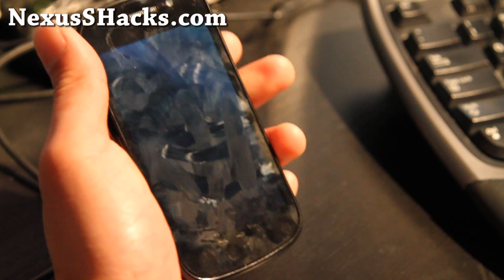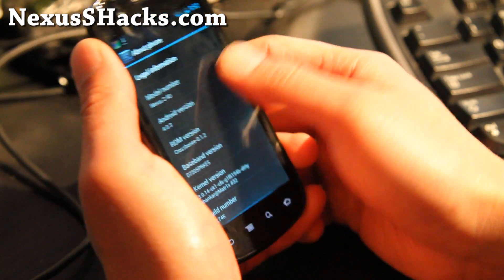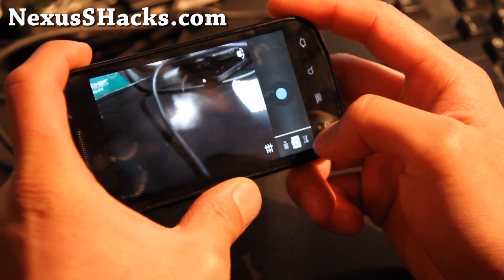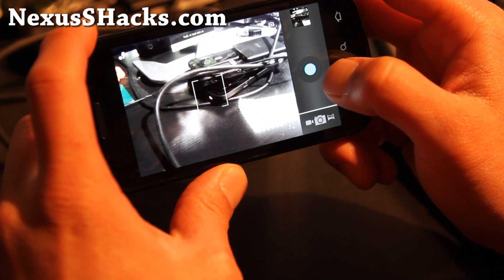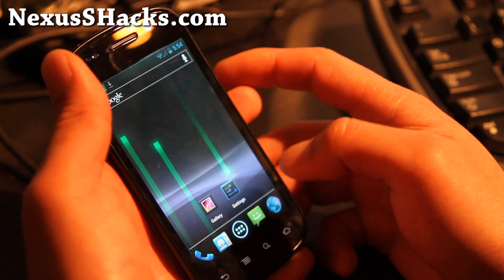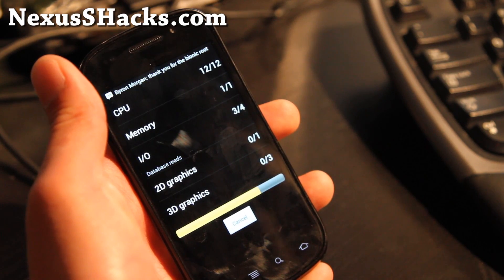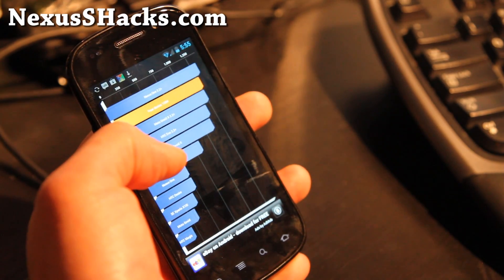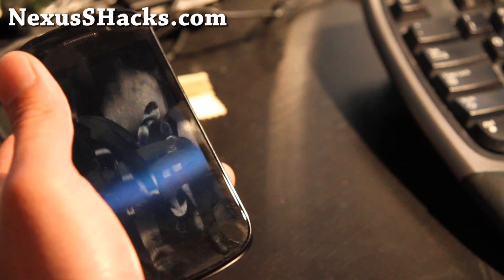Crossbones ICS ROM + Matr1x Kernel - Best ICS Combo for Rooted Nexus S 4G!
I've been trying to find a good ICS ROM/kernel combo for my Nexus S 4G, I think I finally found it, Crossbones ICS ROM plus Matr1x Kernel (set at 1.46Ghz overclocked at interactiveX mode).  Love this combo, even Face Unlock works well.